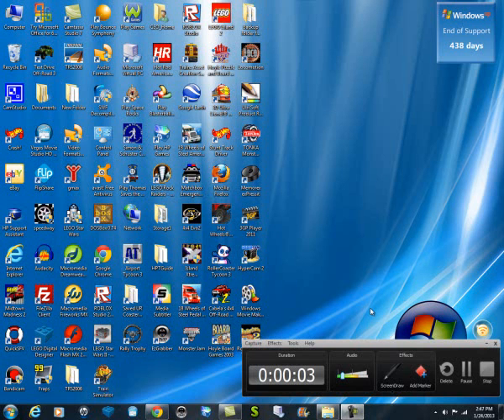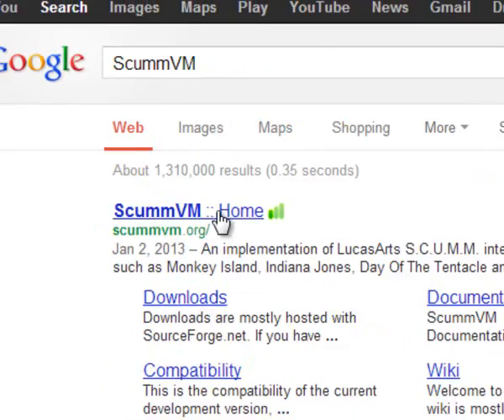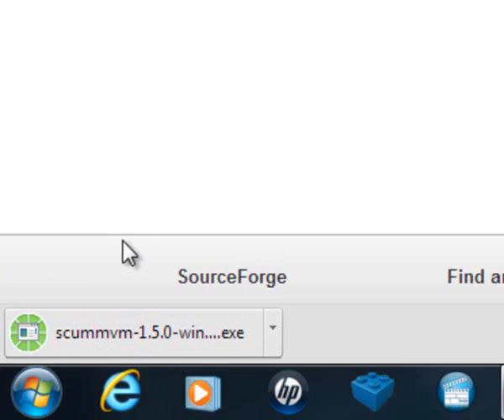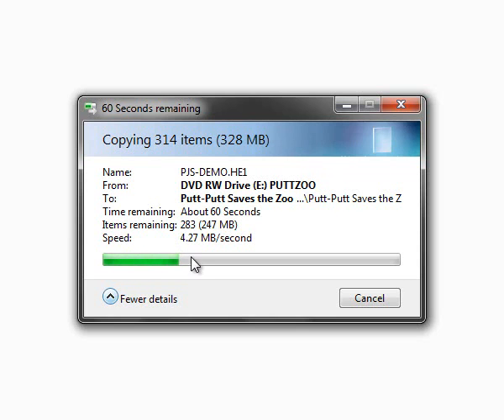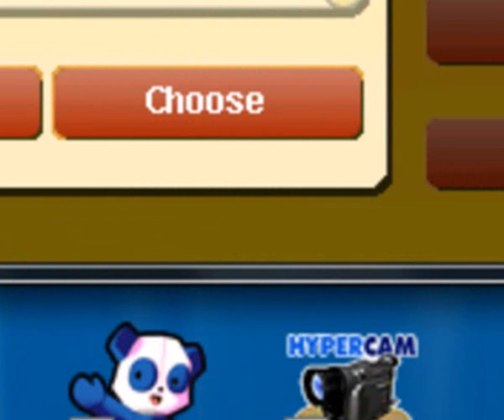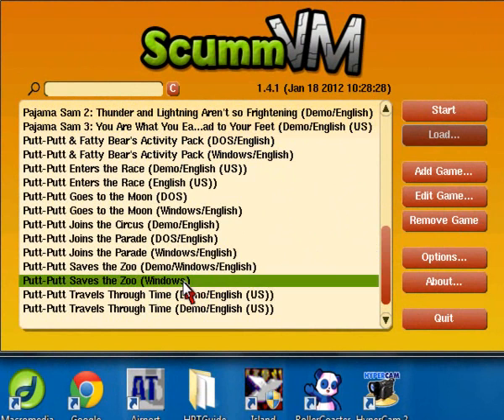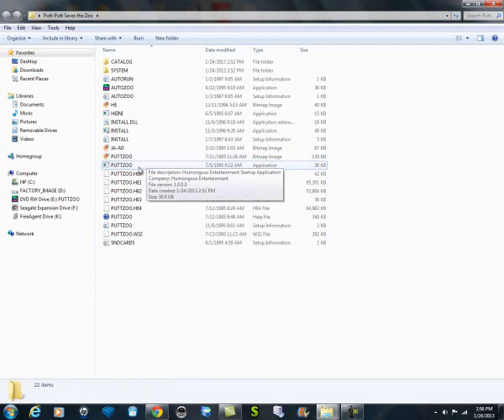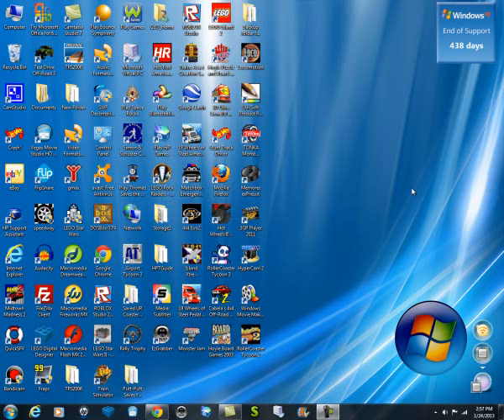How To Get the Old Humongous Entertainment Games Working on Windows Vista and 7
This is my 4,000,000 upload views special which explains how to get the Humongous Entertainment games working on Windows Vista and 7 (except for the games from 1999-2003 since they actually work on these operating systems, including Pajama Sam 3, Freddi Fish 5, Putt-Putt Joins the Circus and Putt-Putt: Pep's Birthday Surprise) using two methods. Enjoy!